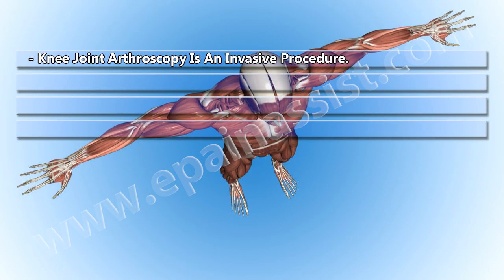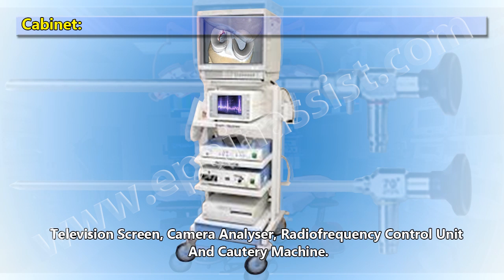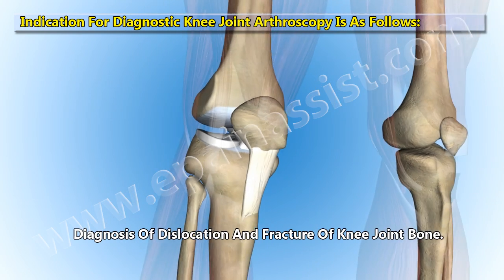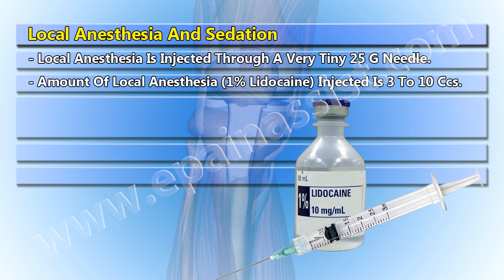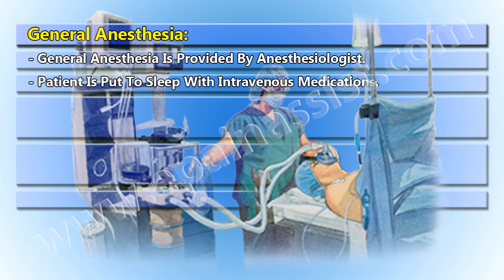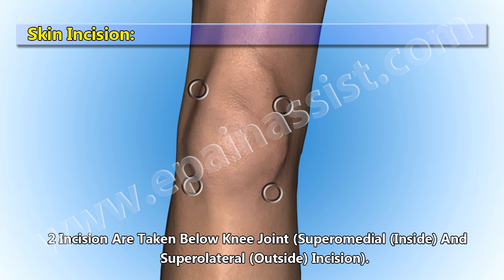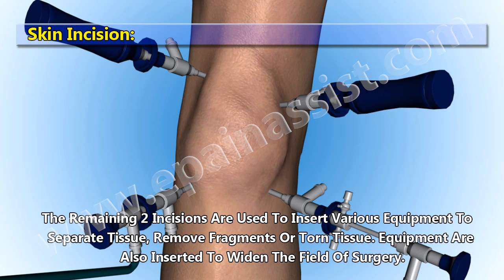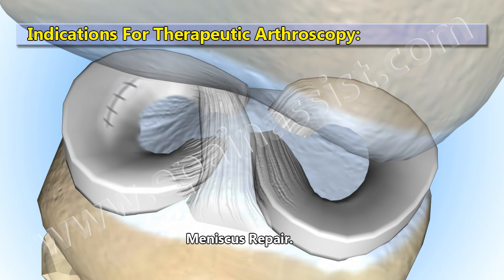What is Knee Arthroscopy & How is it Done?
What is Knee Arthroscopy?

Knee arthroscopy is a surgical procedure that is used to diagnose and treat various problems in the knee joint. In this procedure, surgeon will make some small incision and insert a mini camera known as an arthroscope into the knee. This camera allows the doctor to look the inside of joint on a screen. The specialty of this knee arthroscopy procedure is that it allows physicians to view the knee joint without making a large incision through the skin and other soft tissues.

Arthroscopic knee surgery is used for treating a variety of most common knee problems, which include anterior cruciate ligament tears, articular cartilage wear and tear, meniscus cartilage tears, and patella.

How is Knee Arthroscopy Procedure Done?

The knee arthroscopy procedure is typically done in an outpatient surgery setting. This procedure is usually performed under local anesthesia. Two small dime-sized incisions are needed to insert the scope and any necessary instruments. The knee arthroscope is a pencil-sized tool which contains lenses to magnify and a fiber optic light. This tool is attached to a tiny camera that projects a clear image of the knee joint on a screen, which allows your surgeon to see all the inside structures of your knee.

The knee joint is filled with sterile fluid to improve visualization. This procedure generally takes less than one hour to be performed. Post procedure for the first few days, partial weight bearing with crutches is recommended and then walking as tolerated is permitted.

Leg elevation, icing, and antiinflammatory medications will be given in order to decrease pain and swelling. The operated knee should be kept dry when showering for the first 3 days by placing a water proof bag over the operated leg. Also, periodically change the band-aids after bathing. Patients can usually start doing some light exercise in 1 week under the PT guidance.

Returning to full activities after the knee arthroscopy surgery may take anywhere between several weeks to several months, which depends on the surgery performed.

What Are The Benefits of Arthroscopic Knee Surgery?

Benefits of arthroscopic surgery compared with older open surgical techniques include:

1. No overnight hospital stay required.
2. Decreased pain and swelling
3. Improved knee motion.
4. Very minimal to negligible scars
5. Fast functional recovery.
6. Low risks and complications.

Related Articles:
Knee Joint Tendonitis: